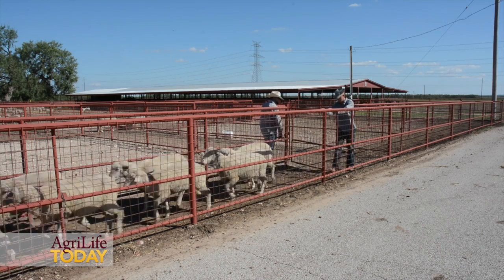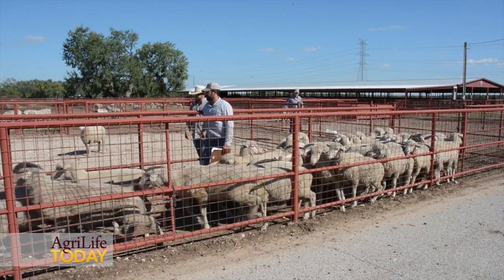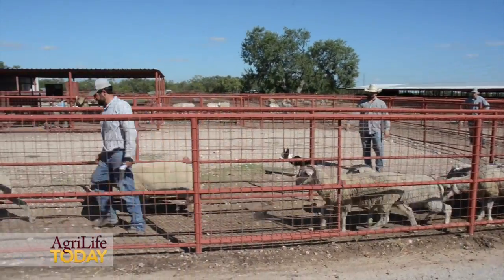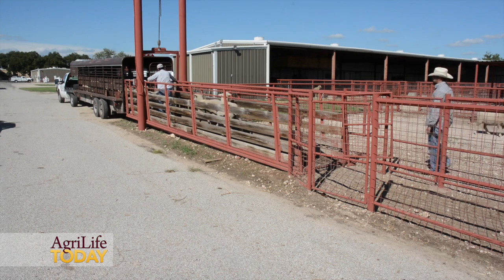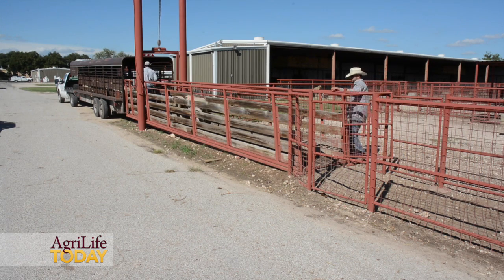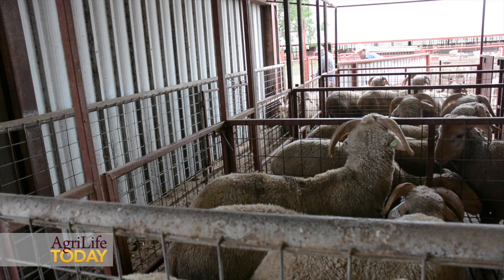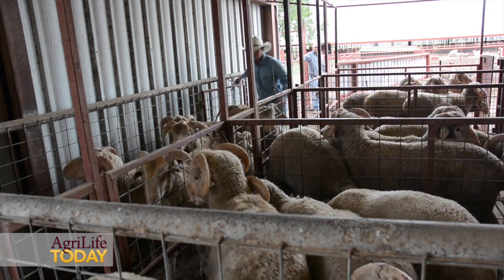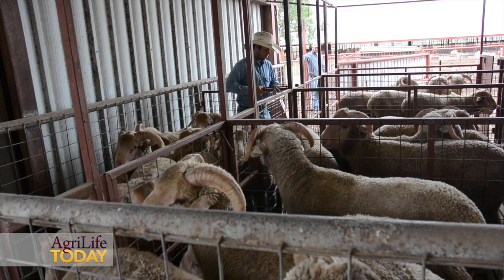National Sheep Improvement Program can boost commercial, purebred producer profits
“Texas A&M is encouraging the Texas sheep and goat industry to use the best available technology to improve the genetic potential of the industry in Texas,” Redden said. “The National Sheep Improvement Program can provide that technology.”